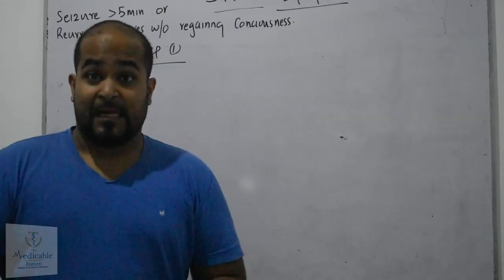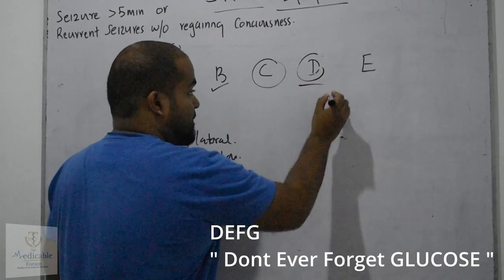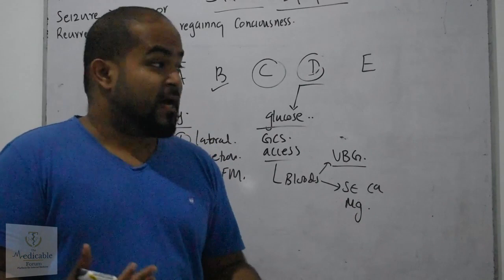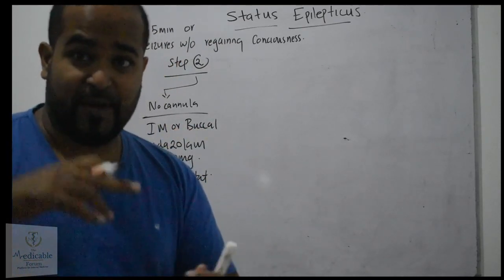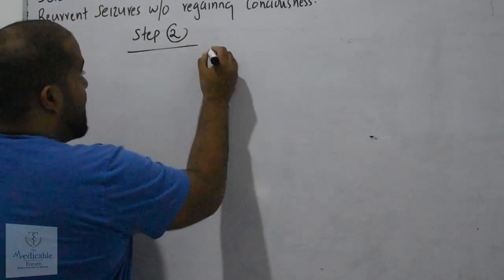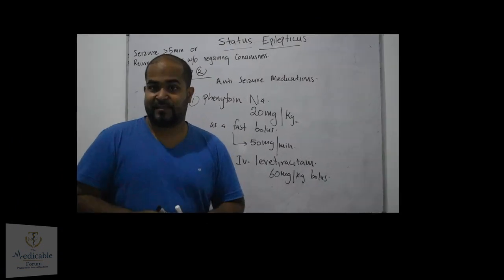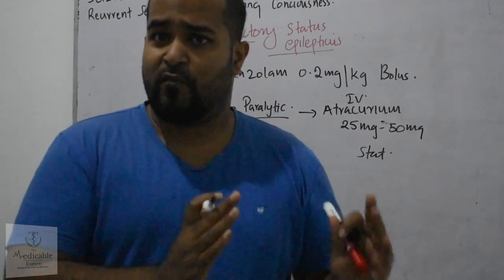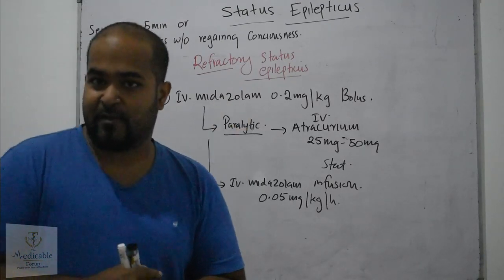Fast Track - Status Epilepticus - Emergency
"🌟 Mastering Status Epilepticus: Dr. Ishfak's Rapid Rescue Guide! 🧠💪 Unlock the ultimate approach to save lives FAST. Essential for interns, undergrads, and post-grads. 🎓 Don't miss out, tune in now! 🚀 MedEd EpilepsyManagement MedicalHeroes"